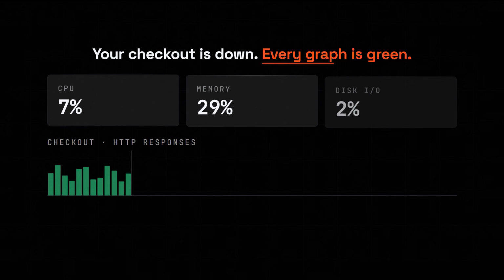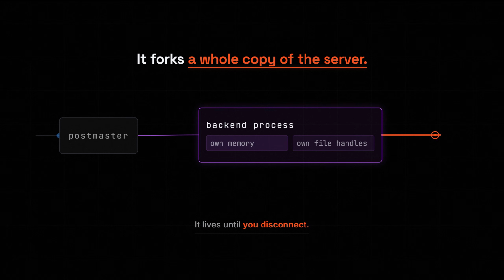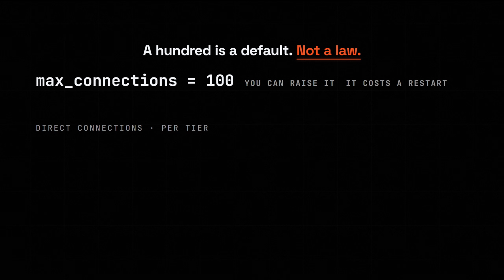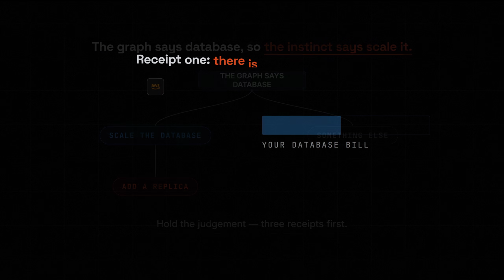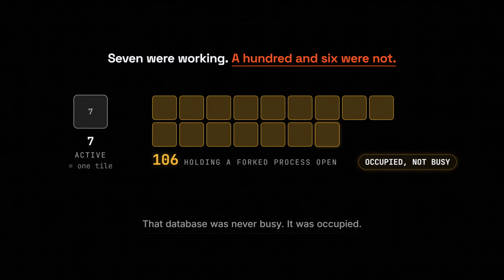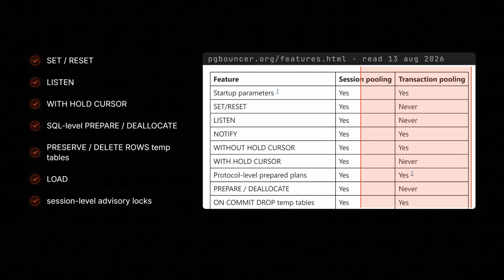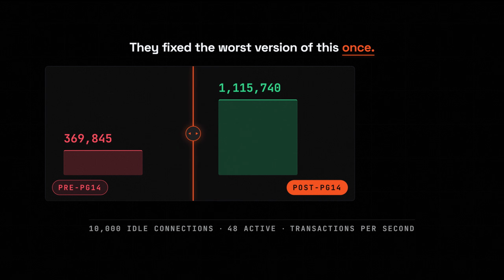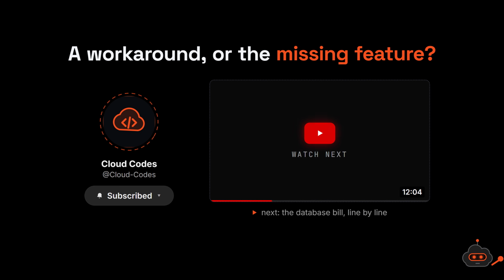Stop Scaling Postgres: The $22 Fix for Connection Crashes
Why does adding a Postgres read replica double your cloud bill while doing zero to fix "FATAL: sorry, too many clients already" errors? Meet connection poolers, process-per-connection architecture, and the $22/month fix saving database infrastructure.

In this deep dive, Cloud Codes breaks down the system design, process memory limits, and query benchmarks behind PostgreSQL connection management. We examine why Postgres forks a full OS process for every single client connection (allocating 9.5MB RAM per socket in AWS RDS & Neon formulas), how serverless Lambda concurrency spikes detonate connection limits, and why read replicas inherit primary max_connections ceilings without adding write capacity.

Furthermore, we dissect PgBouncer and RDS Proxy transaction pooling (scaling 10,000 client sockets on 20 database processes), review Supabase's 1-million connection stress test, analyze pg_stat_activity idle vs active query diagnostics, bust the transaction-mode prepared statement myth, and evaluate the Postgres 18 Async I/O engine alongside Andres Freund's threaded architecture roadmap for Postgres 20.

⏱️ Video Chapters:
0:00 - The 3 AM Postgres Connection Crash
1:14 - Process-per-Connection: Why Postgres Forks OS Processes
2:17 - The 9.5MB Memory Formula (AWS RDS & Neon Defaults)
4:05 - Serverless Detonation: Lambda Concurrency vs Postgres Sockets
5:16 - The Read Replica Scam: Why Replicas Double Your Bill
6:39 - Diagnosing the Doorway Problem: pg_stat_activity Analysis
7:13 - Connection Poolers (PgBouncer): 10,000 Clients on 20 Processes
8:19 - Transaction Mode Caveats & The Prepared Statement Myth
9:14 - Postgres 18 Async I/O, Postgres 19 Beta & Threaded Postgres 20
11:18 - Final Verdict: $22/mo Pooler vs $475/mo Replica

User Queries:
stop adding postgres read replicas add a pooler instead
postgres fatal sorry too many clients already pgbouncer
why postgres forks process per connection memory overhead
aws rds rds proxy pgbouncer cost comparison
serverless aws lambda postgres connection pooler
pg_stat_activity idle in transaction connection diagnostic
pgbouncer transaction mode prepared statements fixed 2025
supabase 1 million connection stress test supavisor
postgres 18 async io vs postgres 20 threaded architecture
cloud codes postgres connection pooler breakdown